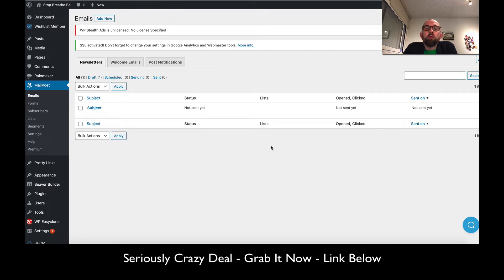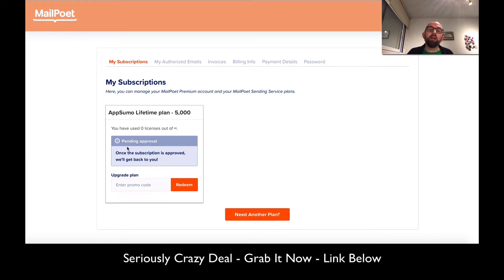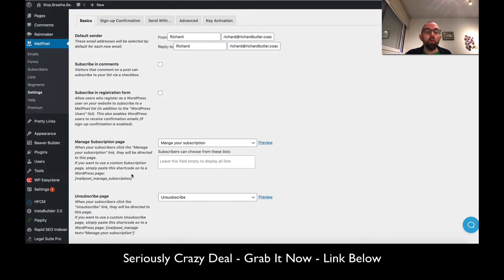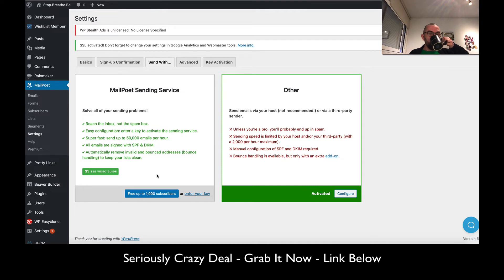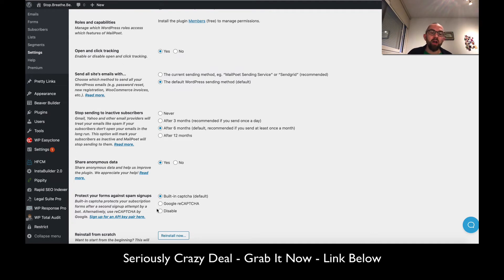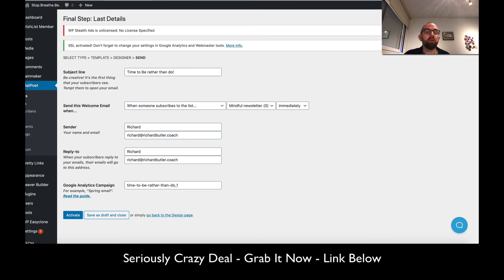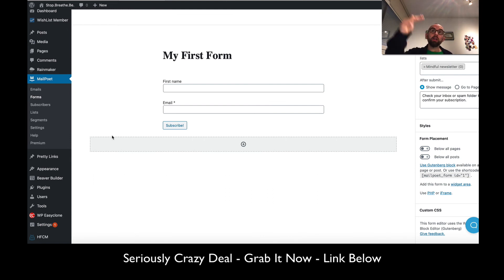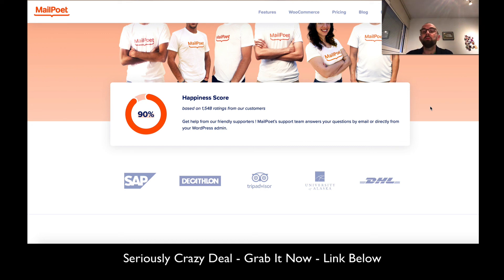MailPoet Review Appsumo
Appsumo have brought back MailPoet for BlackFriday

MailPoet is on now back for Appsumo BlackFriday deal

So far I have to say MailPoet is the business!
5,000 emails per site for unlimited sites!
This is truely special